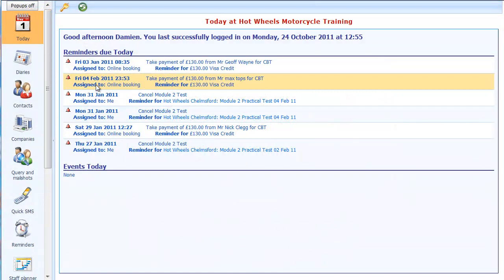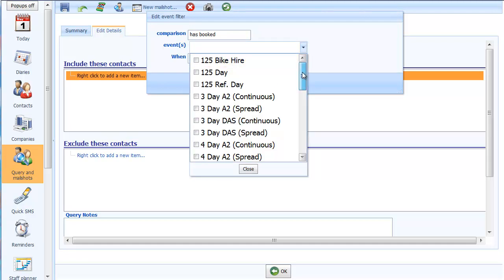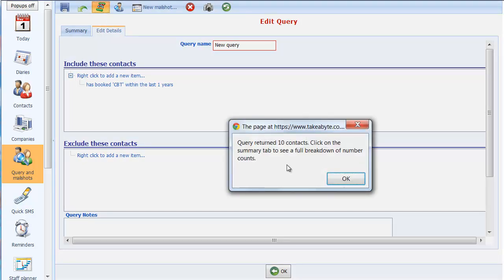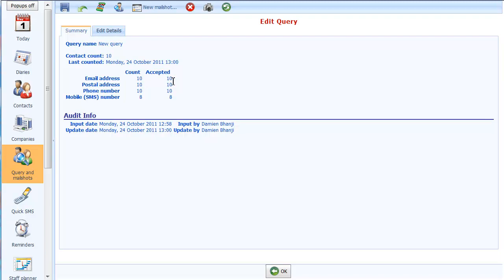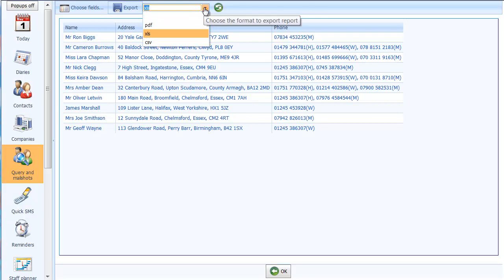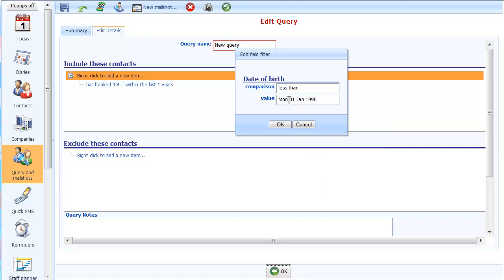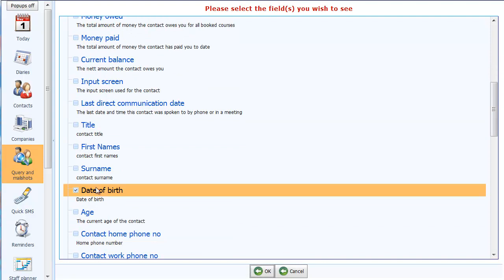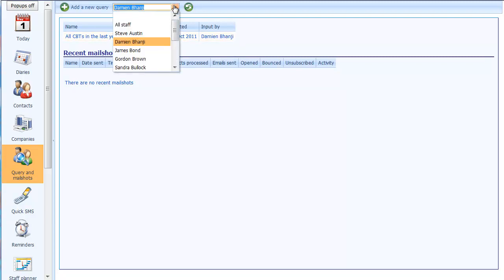creating a query in 'In-Contact'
Shows how to create a query to find contacts that meet your given search criteria. You can input your search criteria and then count the number of contacts that meet those critieria. Then you can either export them or send them an email using the mailshot facilities built into 'InContact'